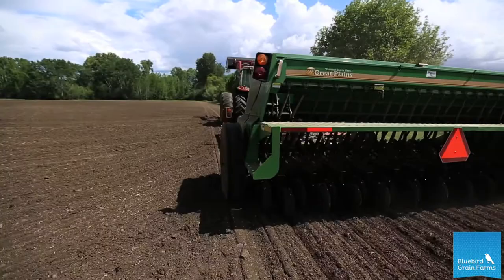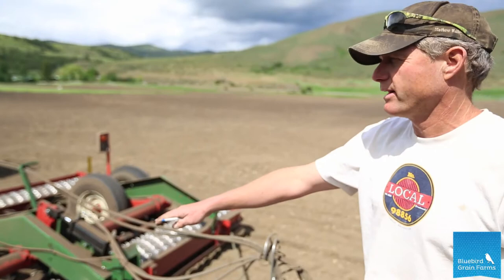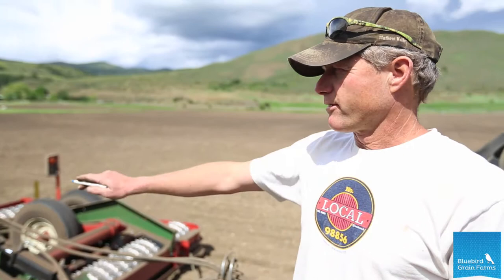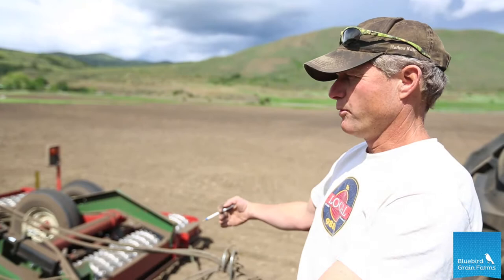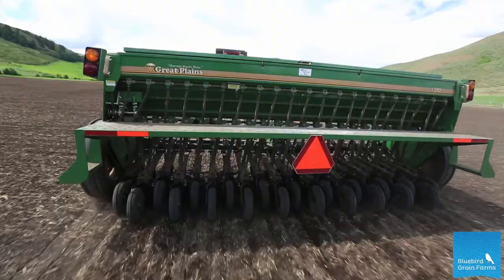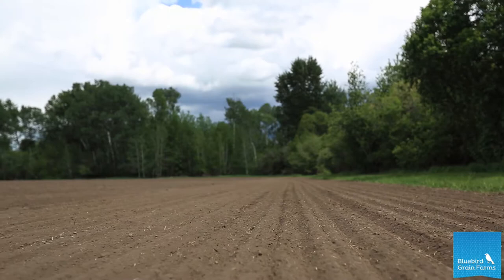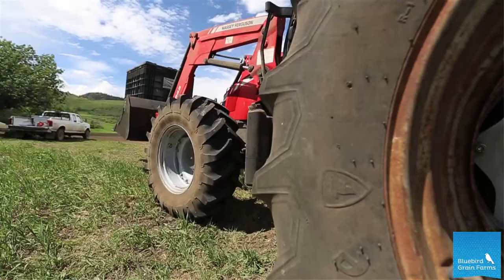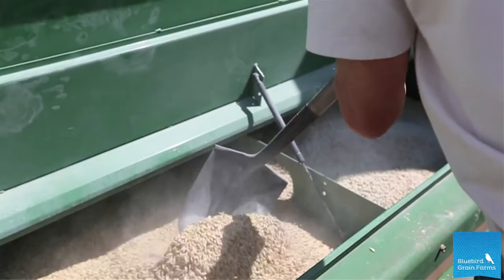From Plow to Plate - Ep. 2 "Reap What We Sow"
In episode two, Reap What We Sow, we learn how Sam Lucy prepares to sow his fields with organic Emmer Farro seed. What many people may not realize is that Bluebird Grain Farms grows their own seed stock. Watch and learn how sowing the seed is an important process.